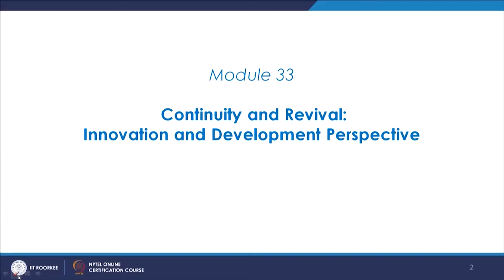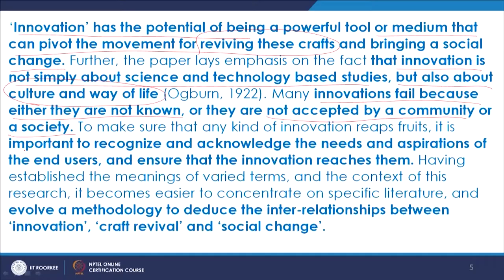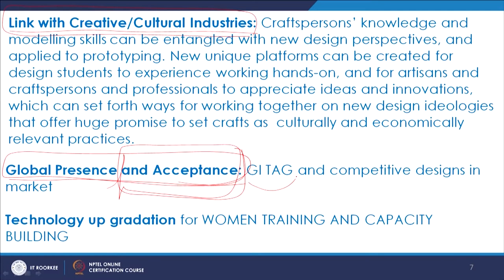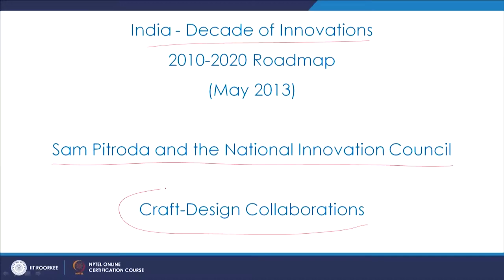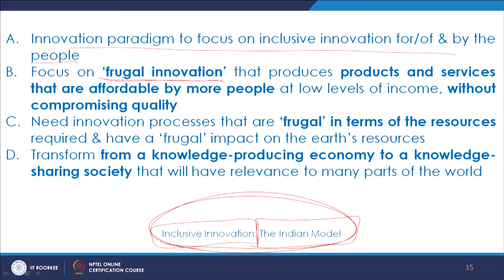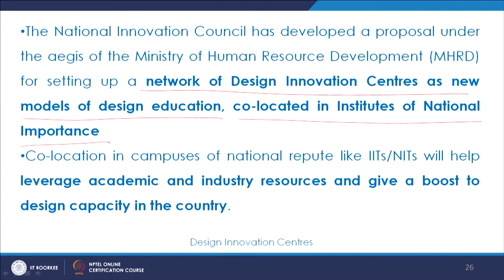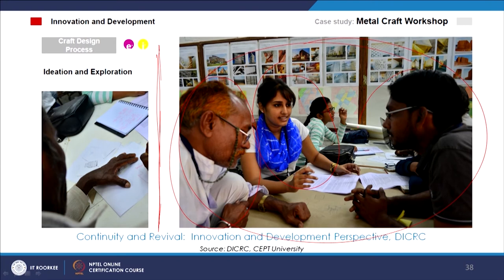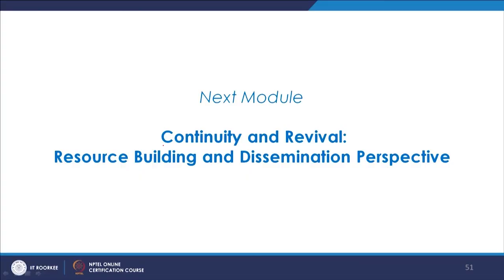Continuity and Revival: Innovation and Development Perspective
Lecture 33

 To access the translated content:
1. The translated content of this course is available in regional languages.
 2. Regional language subtitles available for this course
 To watch the subtitles in regional languages:
 1. Click on the lecture under Course Details.
 2. Play the video.
 3. Now click on the Settings icon and a list of features will display
 4. From that select the option Subtitles/CC.
 5. Now select the Language from the available languages to read the subtitle in the regional language.